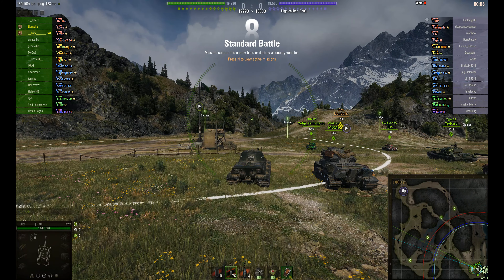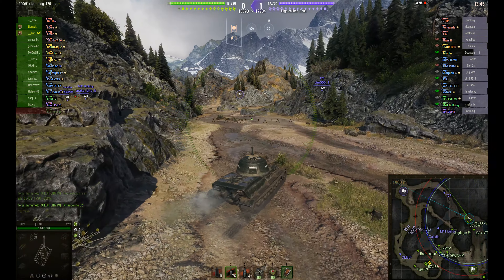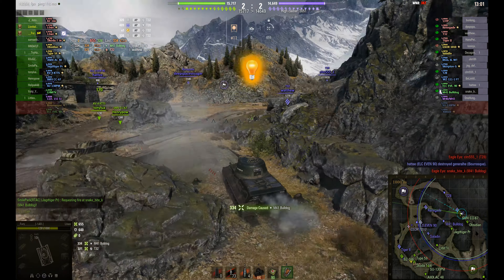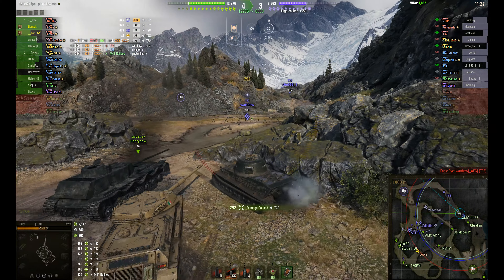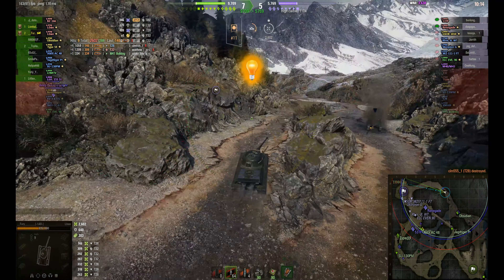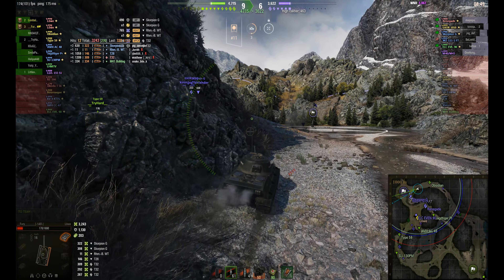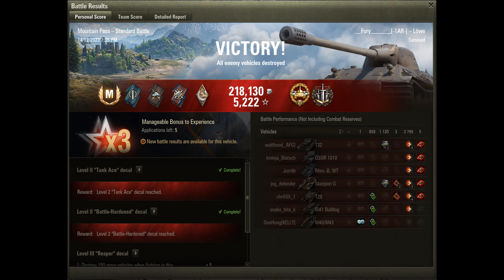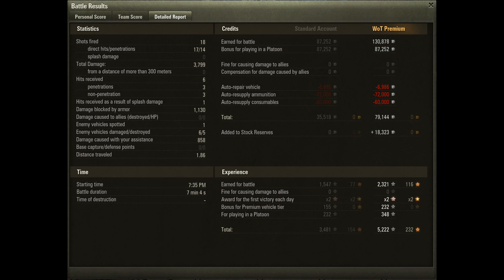Lowe Ace Tanker High Caliber 3.9K ft Fury